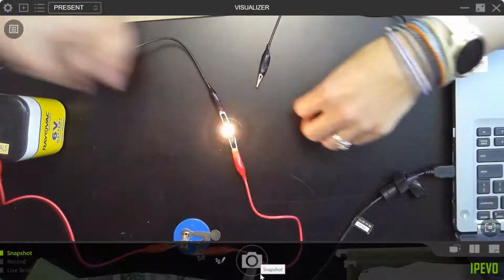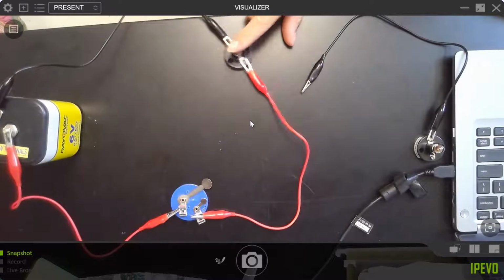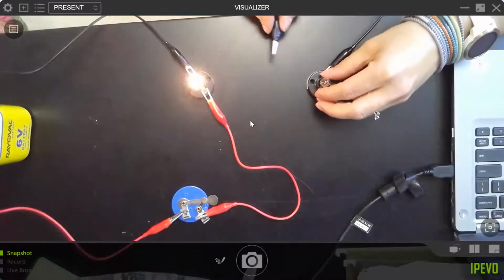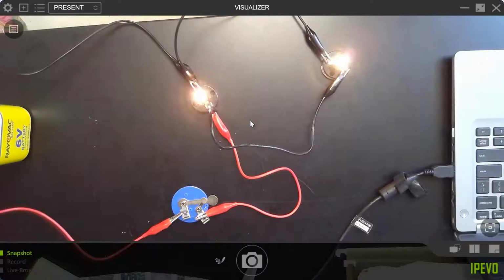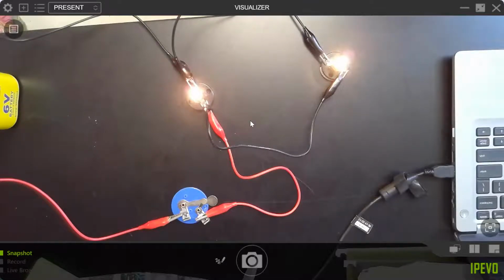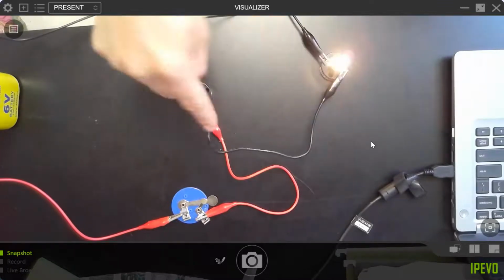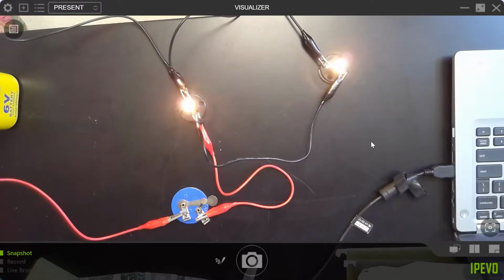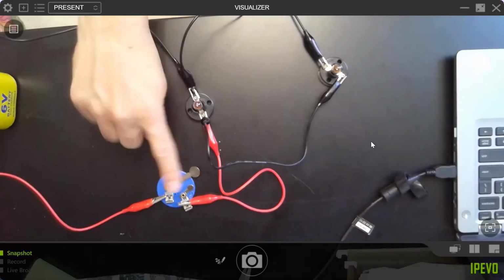Parallel Series with one bulb removed